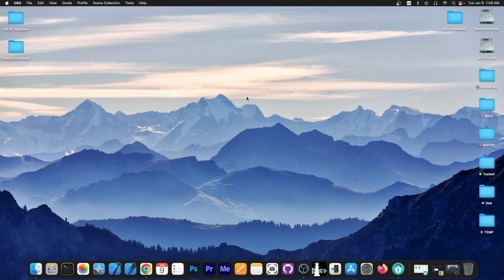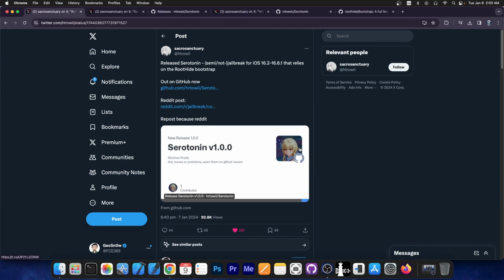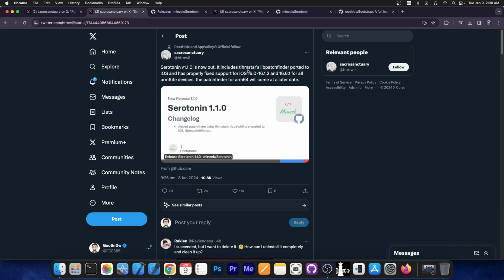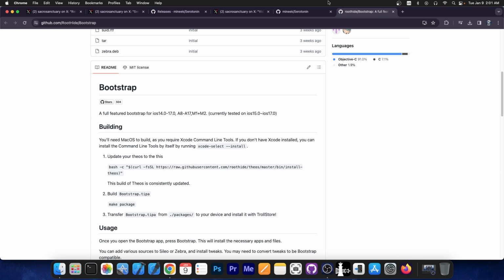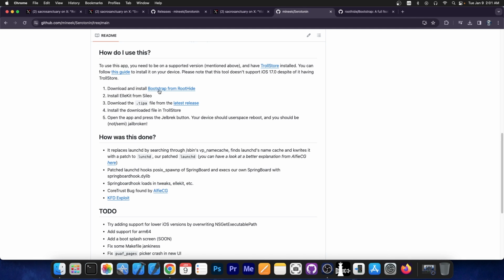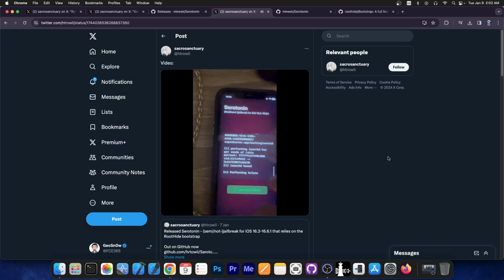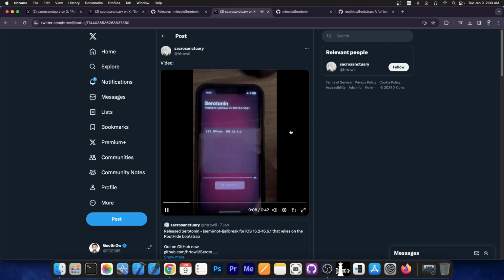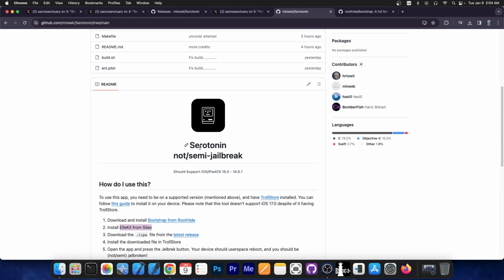iOS 16 - 16.6.1 A12+ JAILBREAK RELEASED! Serotonin Jailbreak With Tweaks / Bootstrap (ALL DEVICES)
▶ Get AnyUnlock to fix forgotten / accidental Apple ID, MDM, Screen Lock, and more

Incredibly, a (semi) Jailbreak was released for iOS 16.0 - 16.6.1 on all A12+ Devices including iPhone 11, iPhone 13, etc. This new jailbreak called Serotonin is a combination of TrollStore 2, RootHide Bootstrap, and the Serotonin app to provide you a jailbreak-like experience with Tweaks working (even in SpringBoard), Sileo, a real bootstrap, and much more.

~ GeoSn0w